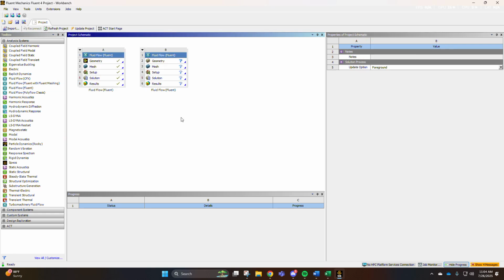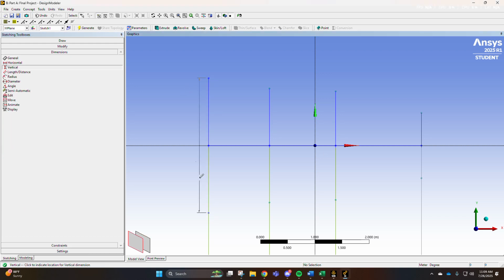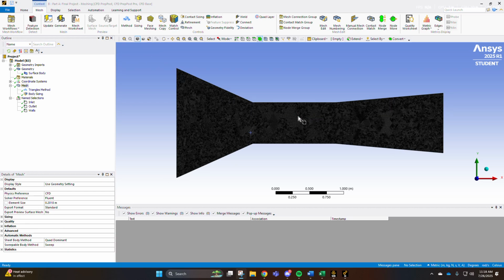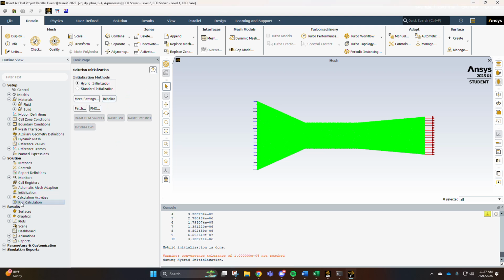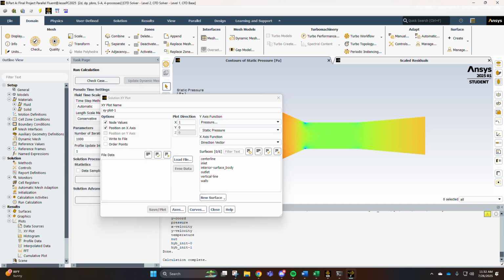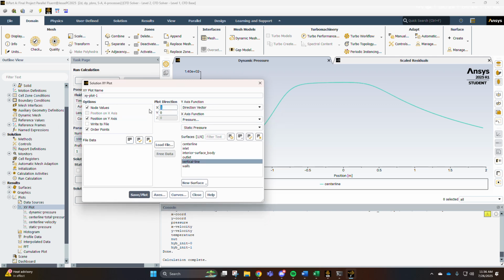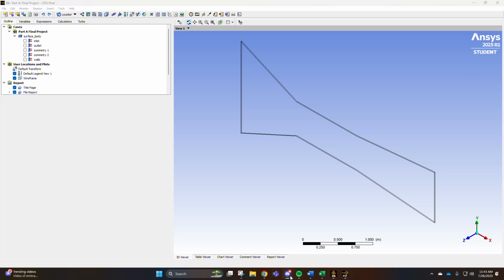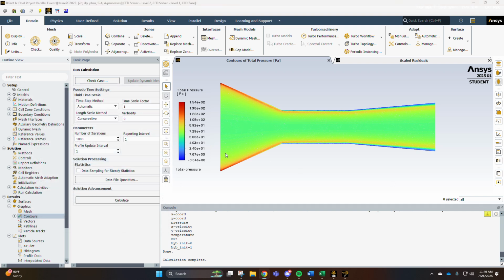Jesse Chotiner - Fluent Wind Tunnel Simulation Case A